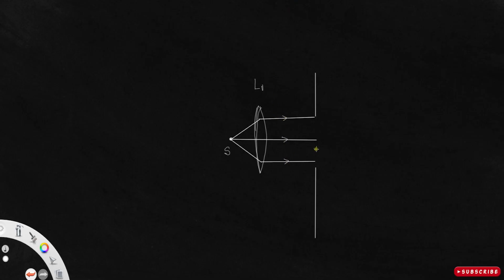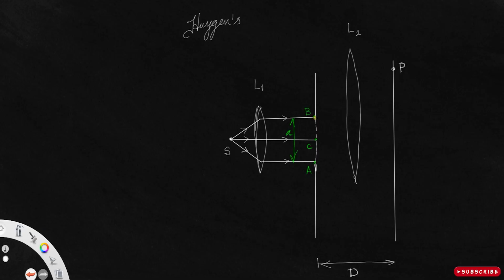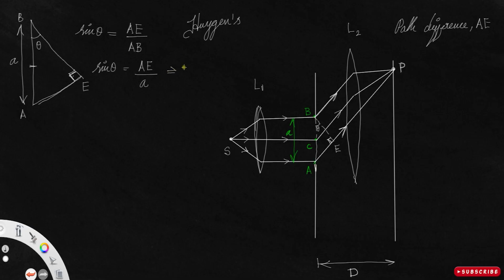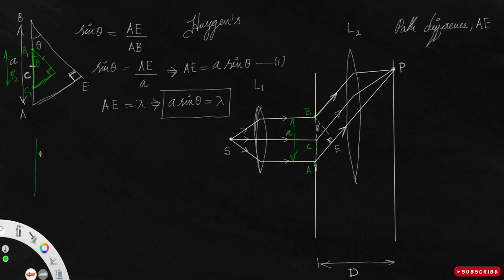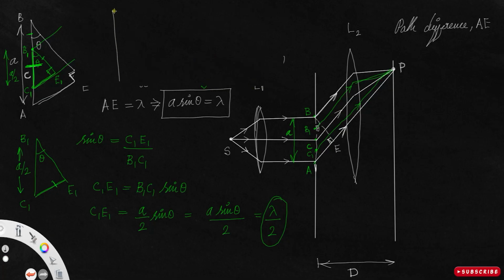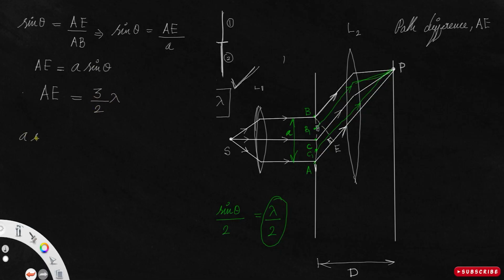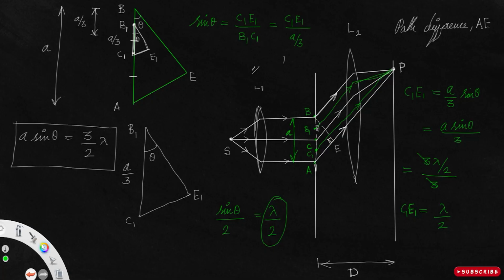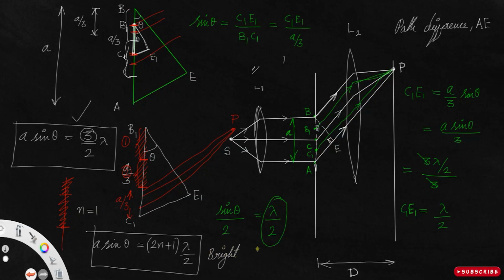Derivation of the condition for dark and bright fringe in diffraction pattern.